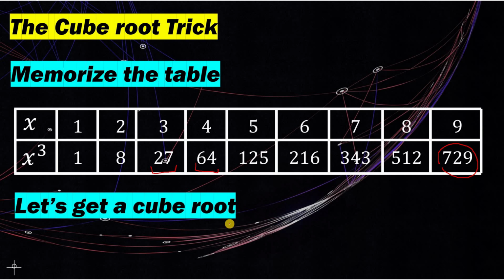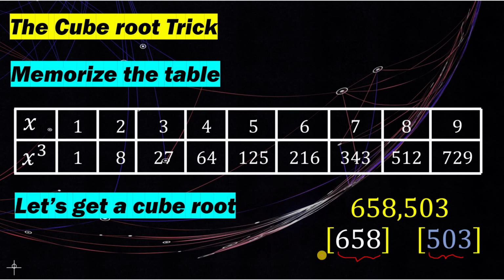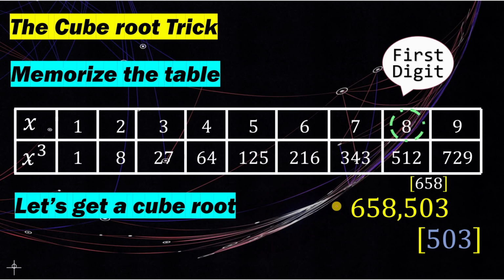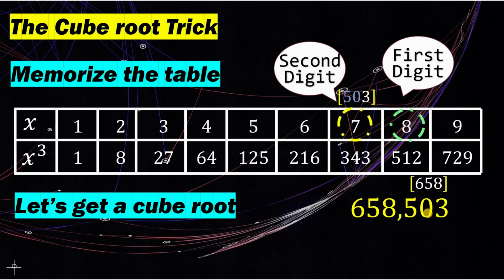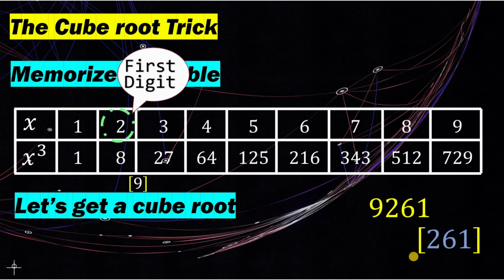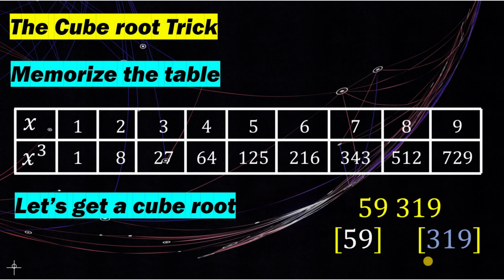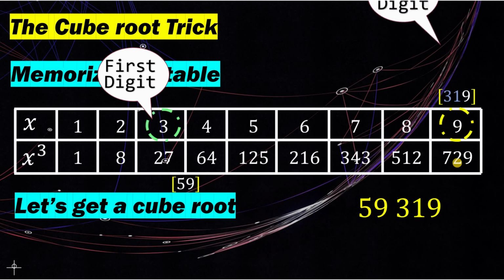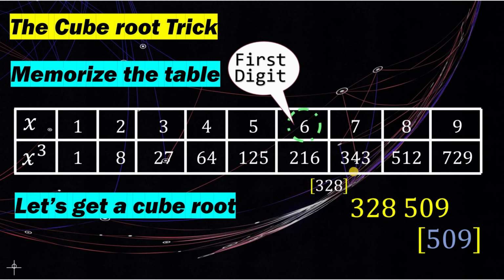Taking Cube Root in SECONDS!!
The Cube Root Trick | Math Trick